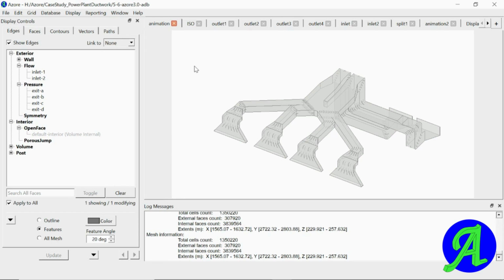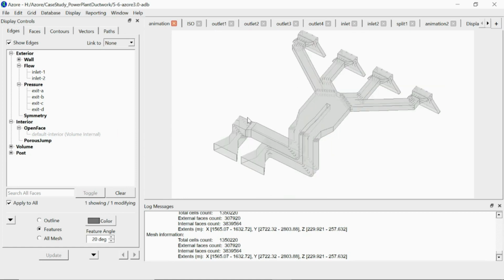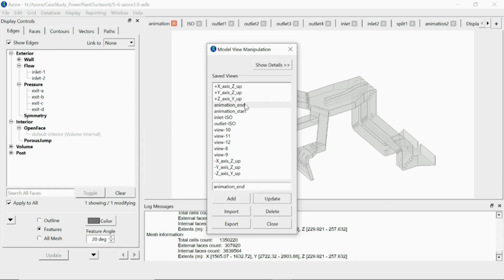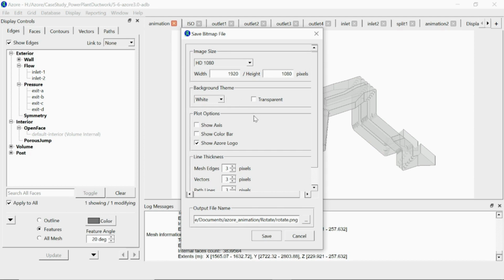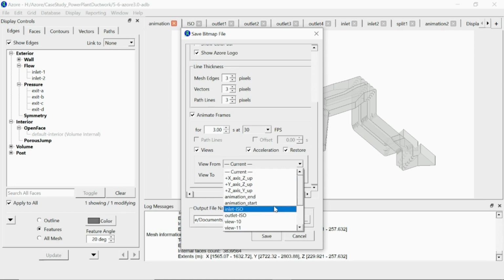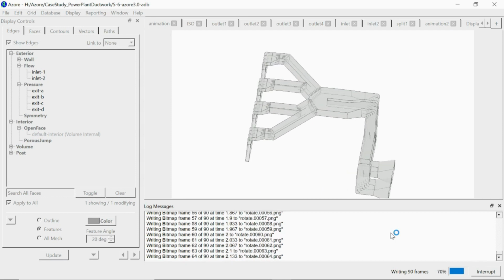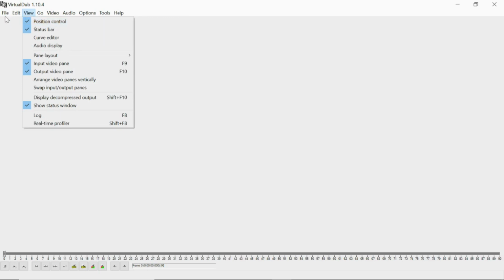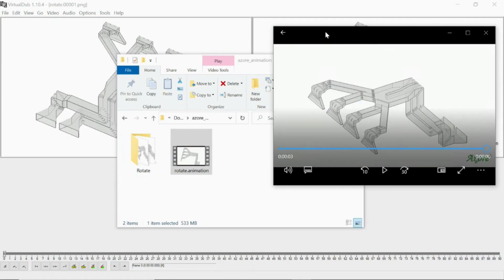How to Make an Animation Using the Animate Frames Feature | Azore CFD Tutorial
In this tutorial, we make an animation of a model rotation in less than 10 minutes. Azore makes post-processing simple and efficient, including creating animations of your CFD results. Learn how create saved views, how to export images, and how to automate the animation process. VirtualDub is used to compile saved frames into a video file. Users can automatically generate video frames using the Animate Frames feature in Azore.

00:00 Step 1: Save the Starting and Ending Views
02:11 Step 2: Create the Animation Frames
05:04 Step 3: Compile the Images into a Video